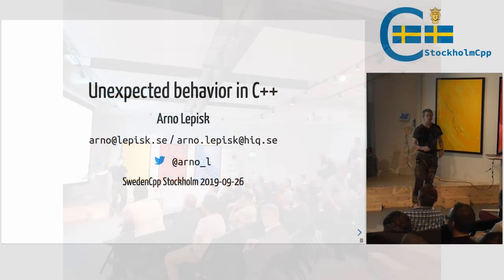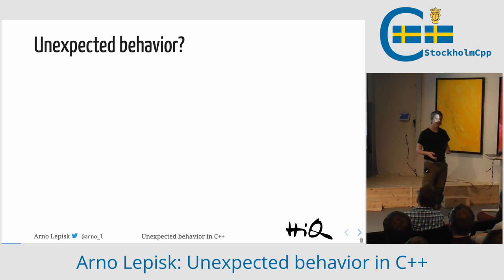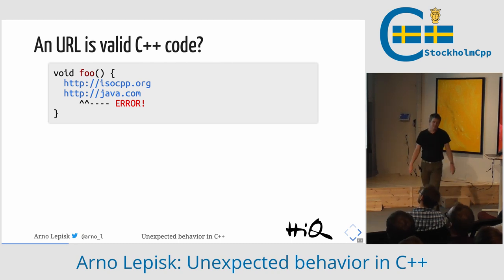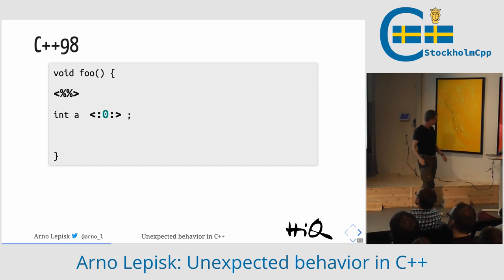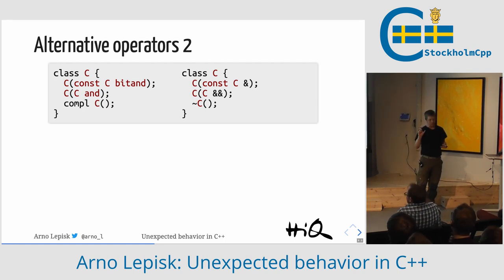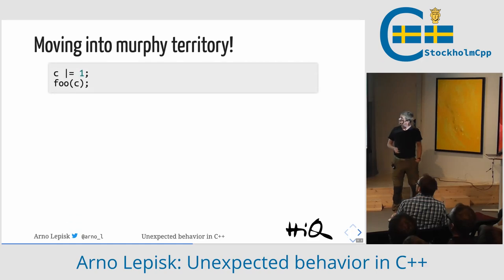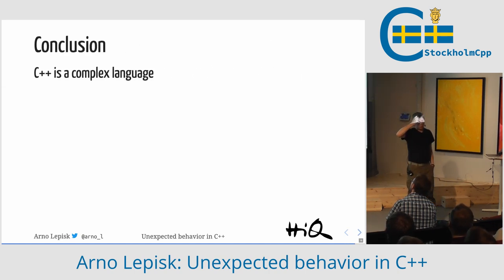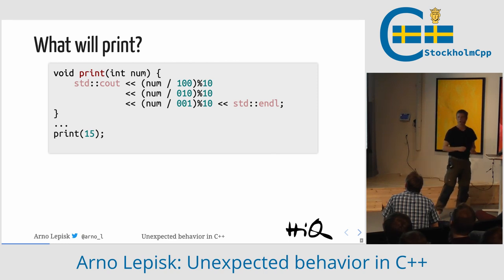Arno Lepisk: Unexpected behavior in C++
C++ is a complex language which supports many different styles of coding. When reading code written in a style unfamiliar to us surprises might appear -one can often ask oneself “how could this ever work”?In this slightly lightheaded talk we will look at code that either is odd, or behaves in a way that at first glance is counter intuitive. We look at code that never should pass a code review and look how a simple mistake  or a malicious coder can lure other coders into hours of head-scratching.

for more information about C++ user group events in Sweden.